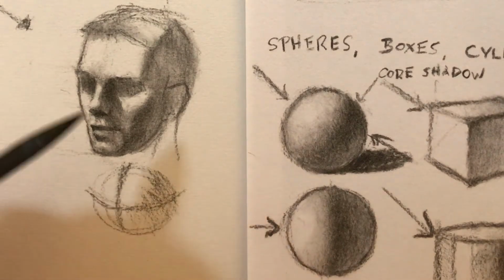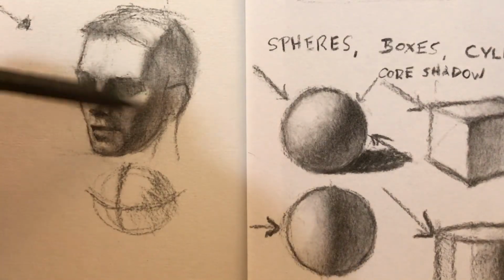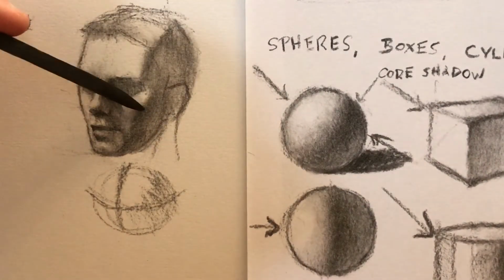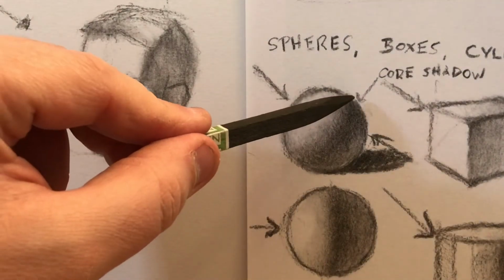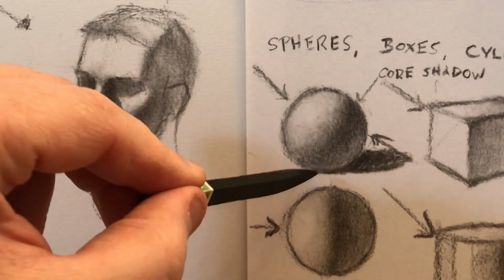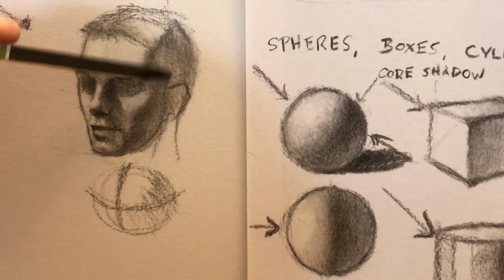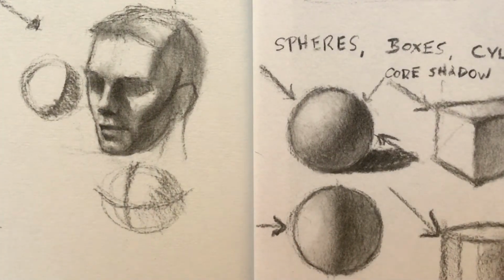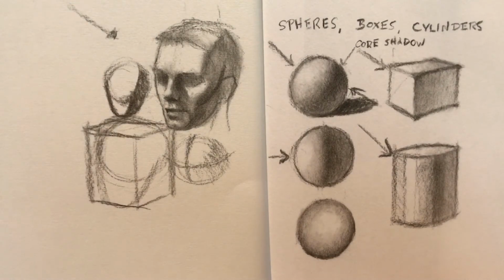Shading A Portrait From Imagination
This is part 2 of my demo “shading spheres, cylinders and cubes from imagination”. In this lesson, I delve into how to construct and shade a portrait by conceptualizing the fundamental underlying forms of spheres, cubes and cylinders. These are the building blocks to drawing any subject. I will be posting more on this series soon.